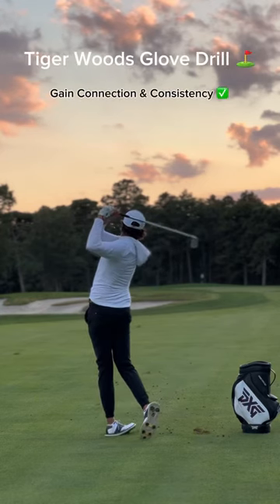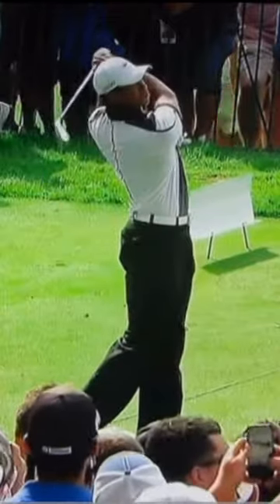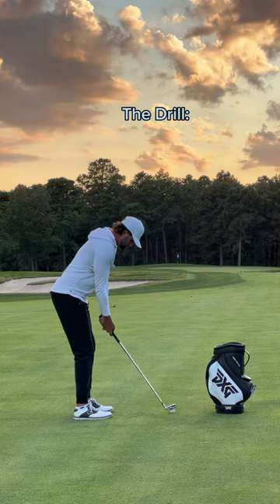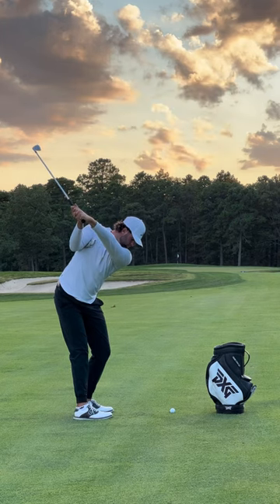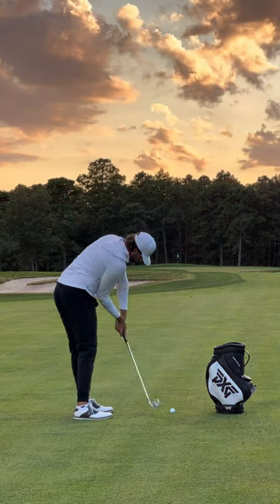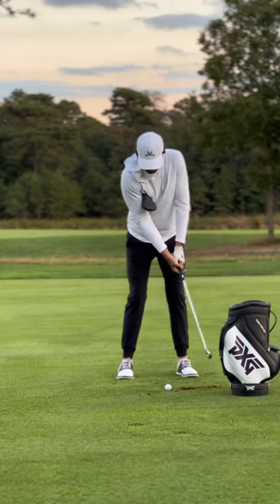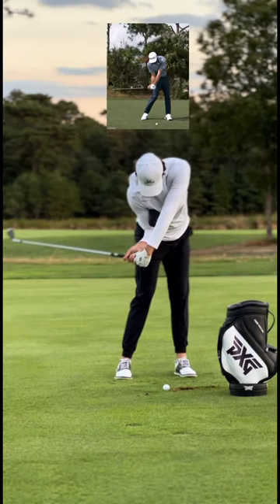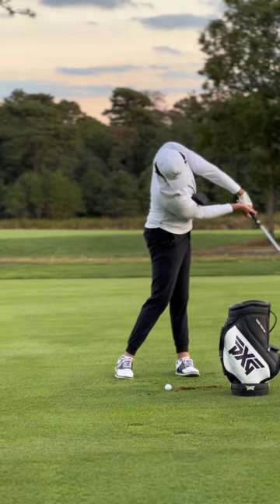Tiger Woods Go-To “Glove” Drill | Gain Consistency & Connection In Your Swing ⛳️⬇️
▪️Golfers who struggle with inconsistency in their golf game usually have a sequential problem and don’t know how to efficiently deliver the club down to impact with the right body parts in order.

▪️By doing this Tiger Woods drill… your trail arm is going to remain connected and in front of your body resulting in a short more compact backswing without sacrificing power. This will help you deliver the club in the slot keeping your trail arm connected to your oblique as you turn through the shot.

▪️Start out with slow swings then build up speed as you incrementally progress.

For “Mor” game changing golf instruction follow @getgolfing @pxg